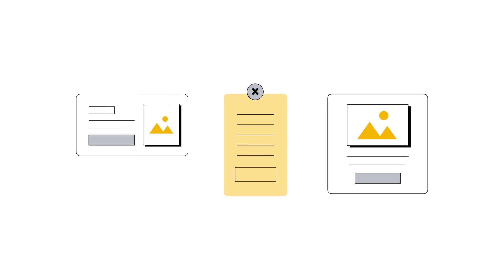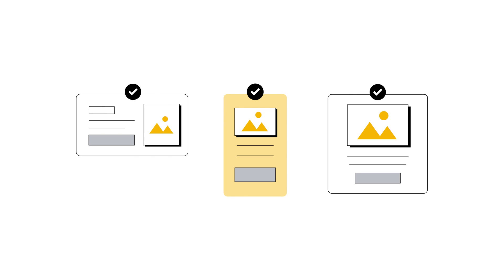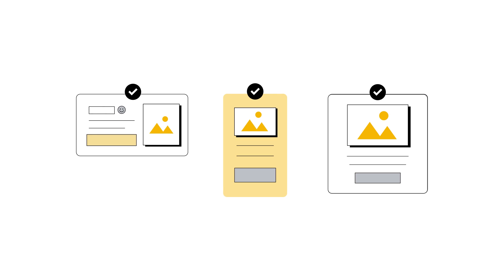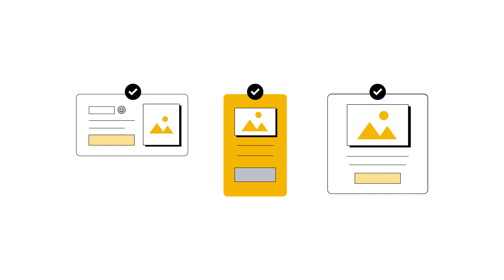Using Google Cloud to forecast customer demand and optimize creative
Buki Froelke, senior product lead for data and AI cloud for marketing at Google, shares how Google Cloud can drive more personalized customer experiences. With tools like demand forecasting, creative analysis, and generative AI, you’ll be able to make faster audience segment adjustments and improve campaign performance at scale.

The How To Think About series from Think with Google shares insights about today’s most effective marketing strategies, presented by the Google pros who take them from theory to practice. Get the latest techniques from the experts who understand them best.

At Think with Google, our mission is to educate and inspire the next generation of marketers, advertisers, and creatives. Here, you can find the latest consumer data and insights from our global research team, marketing tutorials, and perspectives from leaders across the ad industry.

00:00 Introduction
00:57 Solution 1: Forecasting demand
01:32 Solution 2: Creative analysis
02:29 Solution 3: Generative AI
03:02 Recap and outro

SOURCES:
McKinsey & Company, Personalizing the Customer Experience: Driving Differentiation in Retail, April 28, 2020.

Google/Kantar Link AI, Global, The Short and the Long of ABCDs Effectiveness, 2021.